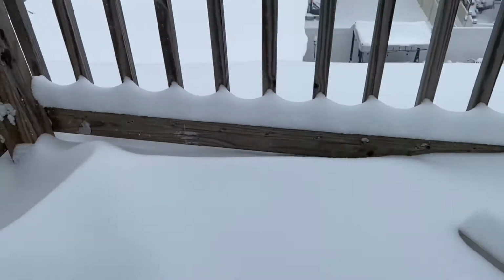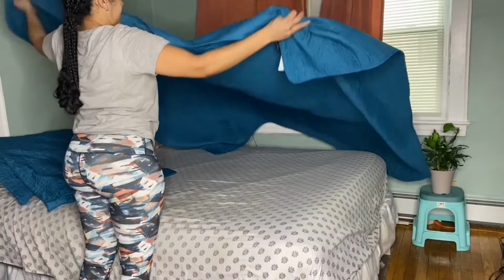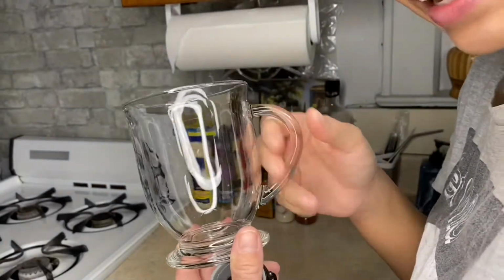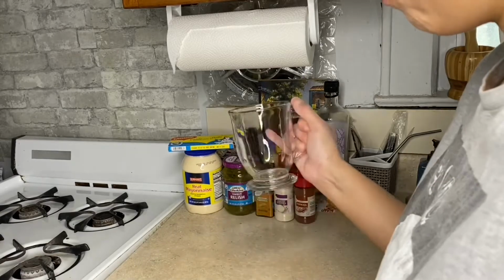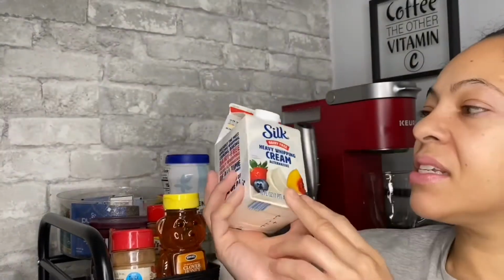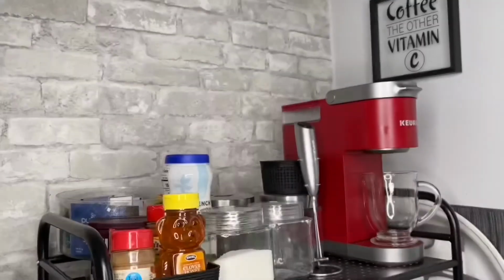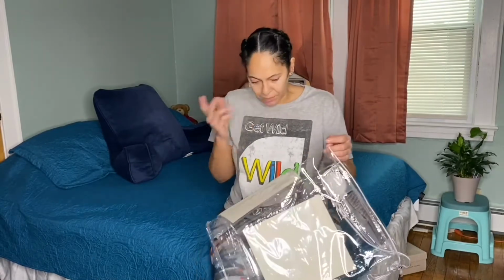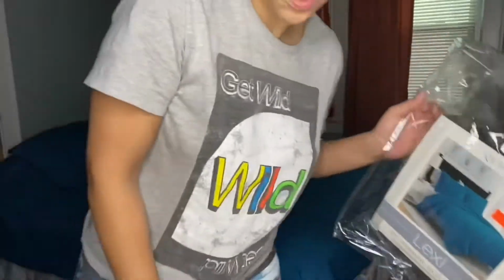Sweet Cream Foam & Hair Tings | Snow Day ‼️ It’s Me Melissa Marie 💙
Hi guys! I hope and pray everyone is doing well 🙏🏽💚

We may not be able to control the weather (and many other things) , but we can make the best of Life ❣️🙌🏽

Today I had some fun experimenting with my coffee by attempting to make the sweetcream topping 😋

I also did my hair and updated my bedding , random vlogging on a snowday ❄️ 😝

I hope you all having a nice day wherever you are 🙌🏽💚